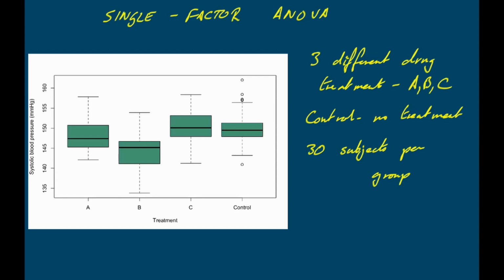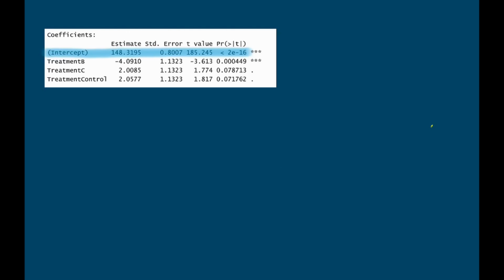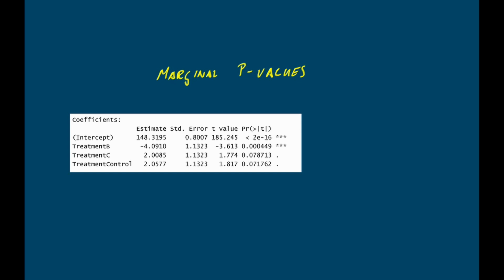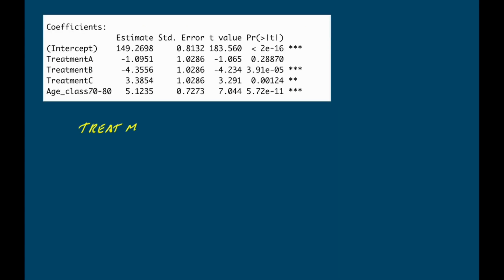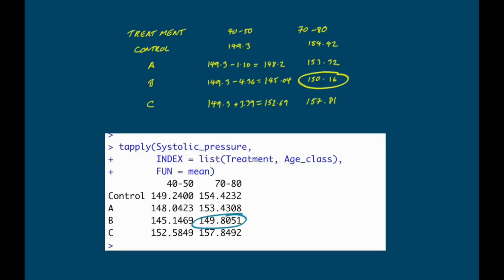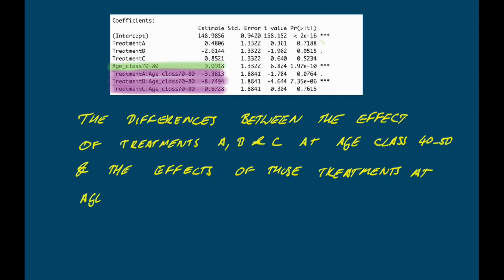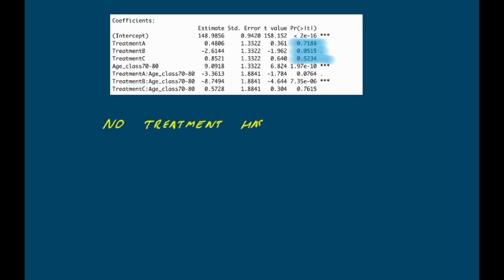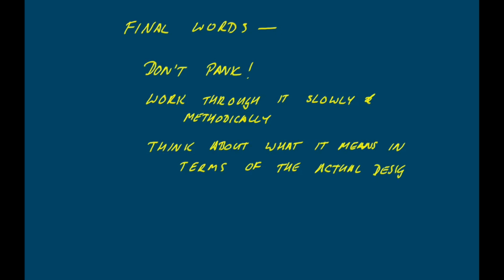ANOVA coefficients tables in R explained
The coefficients tables that R produces for linear models are a frequent source of confusion. Here we run through how we can interpret these for single and multiple factor ANOVA-type models.